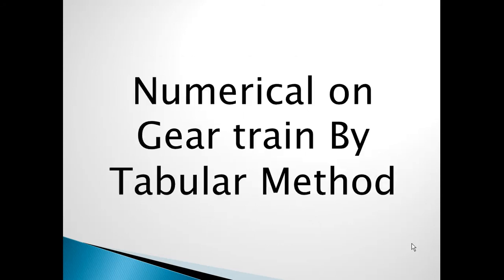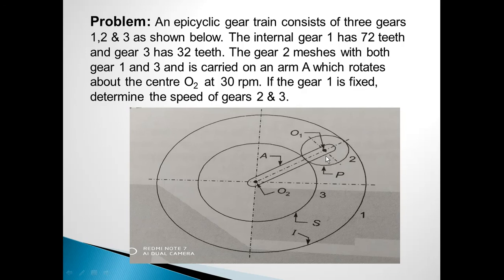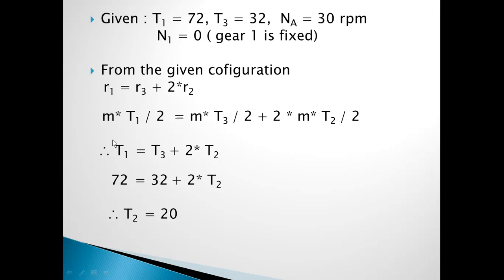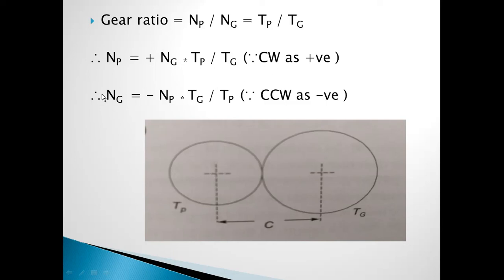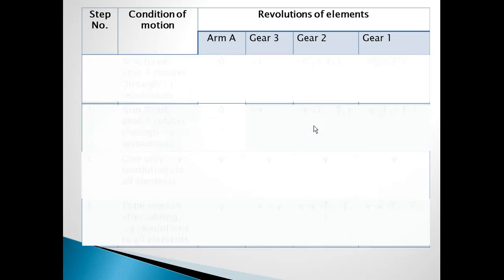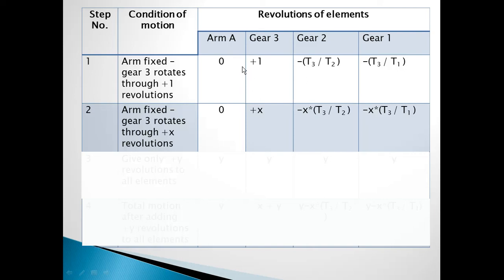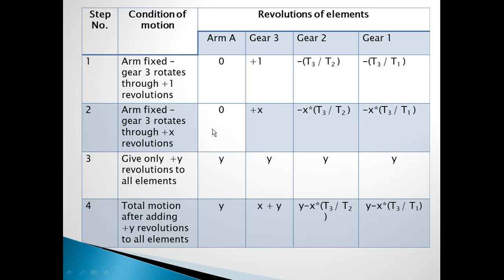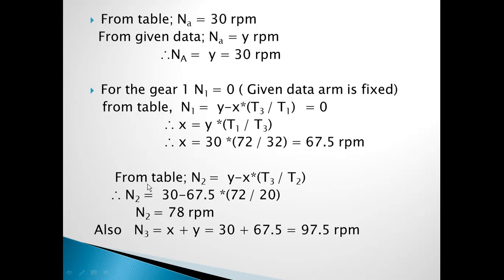Numerical on Gear train by Tabular method